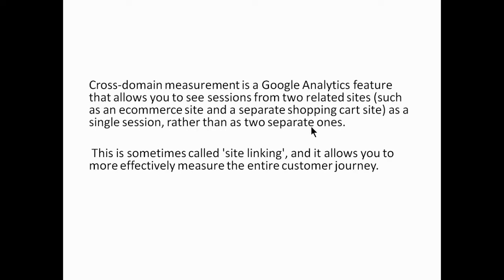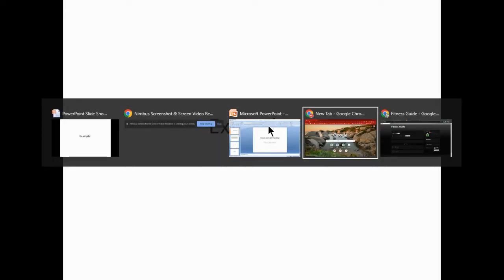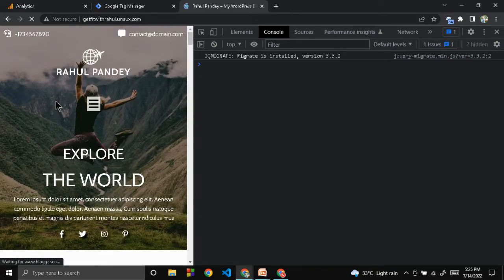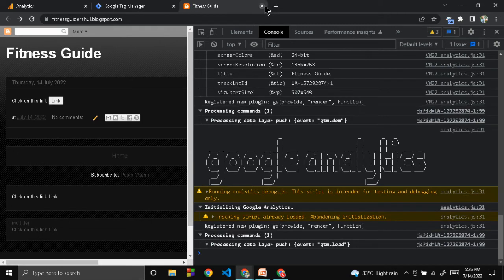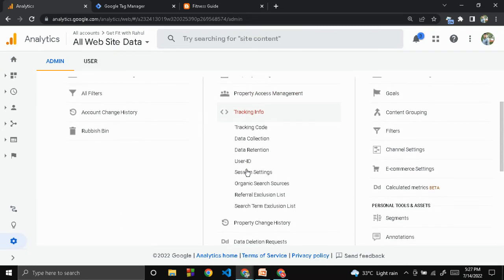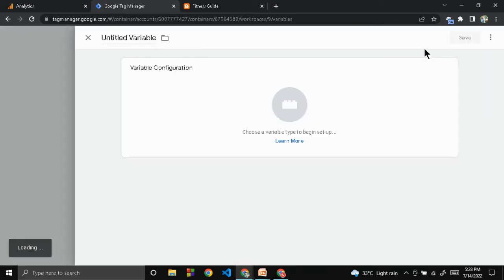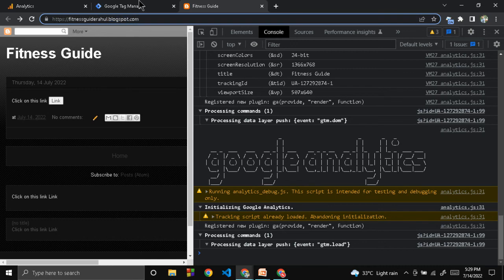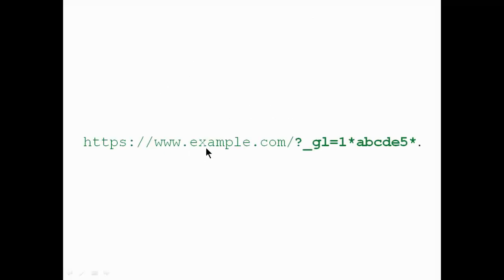Cross Domain Tracking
Cross Domain tracking is a way of allowing Google Analytics to track a visitor as a continuous session on two or more related sites.